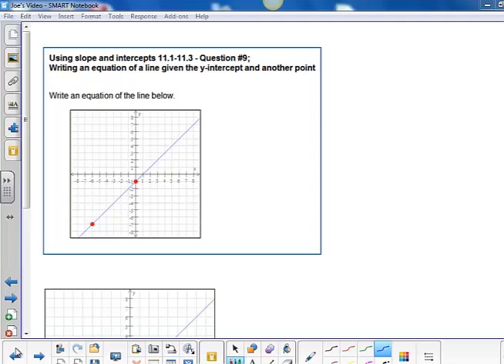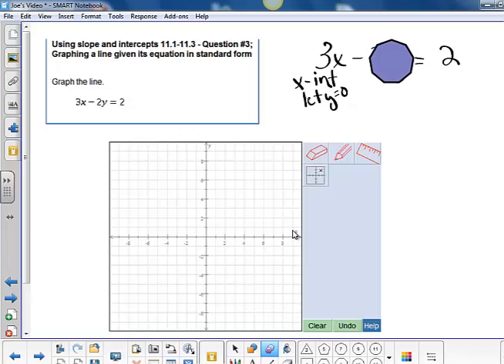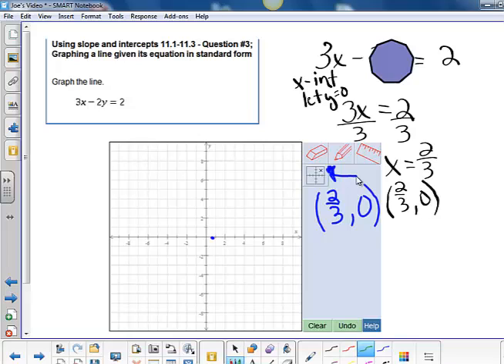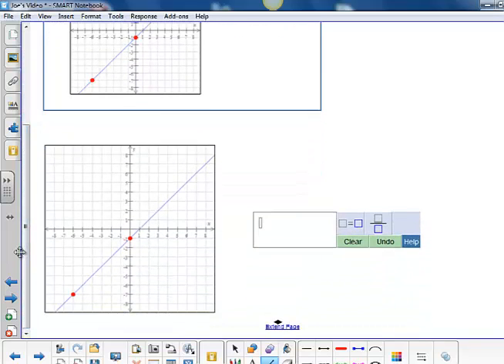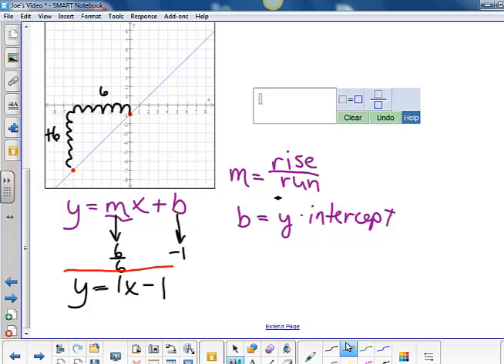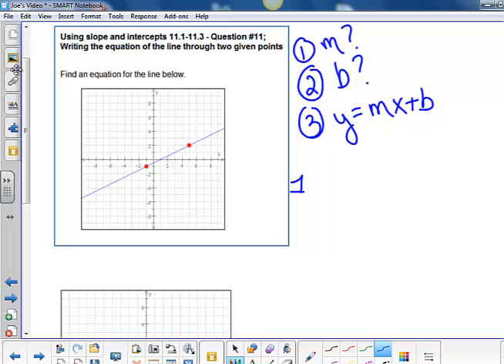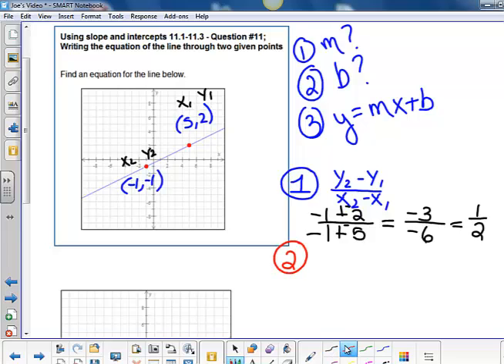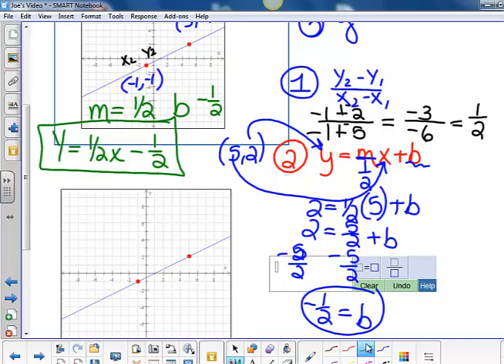Joe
Extra Help